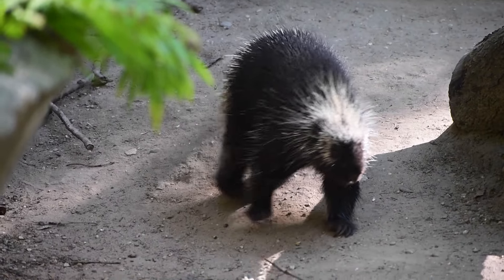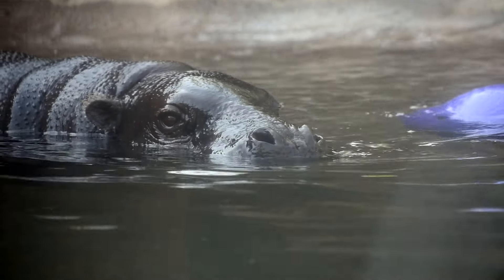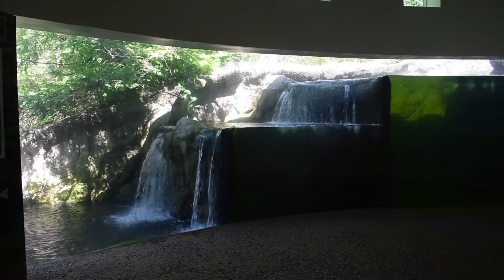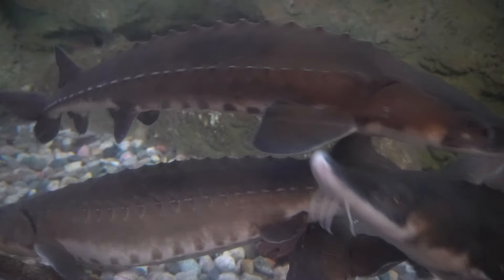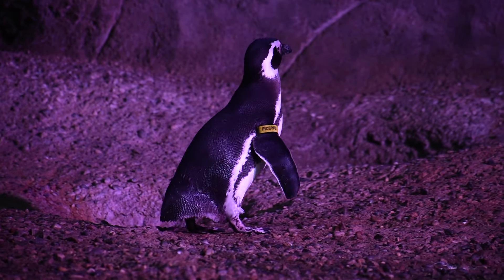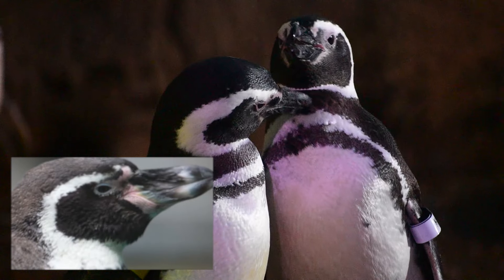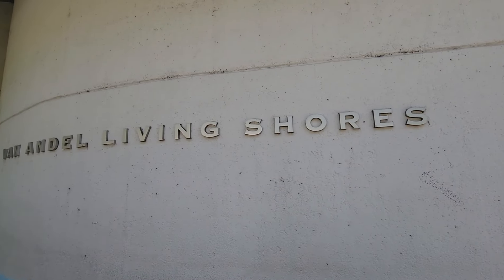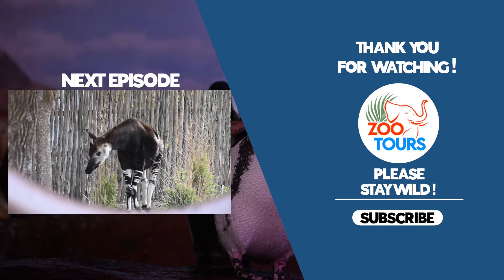Zoo Tours: Living Shores Aquarium | John Ball Zoo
EPISODE 152

In this episode we continue the John Ball Zoo saga by exploring something I wish every zoo in the world had - an aquarium.

Species List (Not Everything was signed and the source I found may be outdated and isn't entirely specific)

Outdoor Pond
1. Rainbow Trout, Brown Trout

Michigan Streams
2. Yellow Perch, Bluegill

Patagonia Free Flight
3. Black-crowned Night Heron, Kelp Gull (didn't see), Red-crested Cardinal (didn't see)

Great Lakes
4. Lake Sturgeon, Arctic Grayling

Patagonian Birds
5. Magellanic Penguin

Pacific Northwest
6. Garibaldi Damselfish, Blacksmith Chromis, Senorita

Northwest Kelp Forest
7. Leopard Shark, C-O sole, Rockfish, Surfperch, Sea Urchin, Swell Shark, Peacock Wolf Eel

Coastal
8. Spiny Lobster, California Moray Eel

Northwest Tide Pool
9. Surfperch, Back-Eyed Gobi, Sea Anemone, Keyhole Limpet

Zoo Shop (they're seasonal, so this is the best way to support them)

It'd mean a lot! Who knows, you might even see something you like. Pay attention, because there’s more than just T-Shirts - our selection also includes Blankets, Hats, Sweatshirts, Stickers, Mugs, and even Kids Apparel.

Grab your FAHLO bracelet and you can directly help save animals with every order! Every purchase also comes with an info card of a living Polar Bear, Shark, Elephant, Sea Turtle, Penguins and now Lions! You get to know their name, life story, and see where they are on your phone at all times. My Elephant's name is Luna! Best part is, part of the proceeds goes towards non-profits who save wildlife.